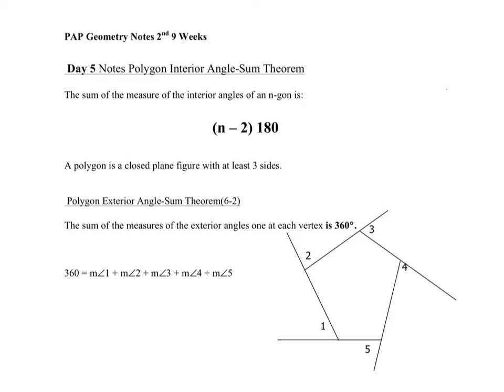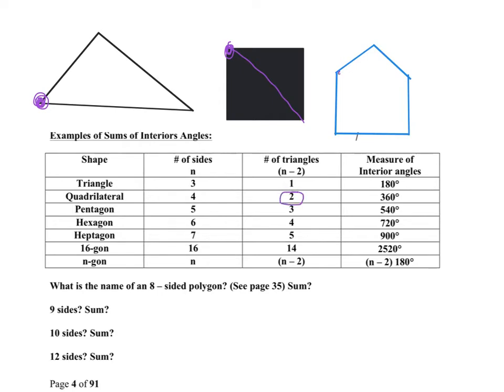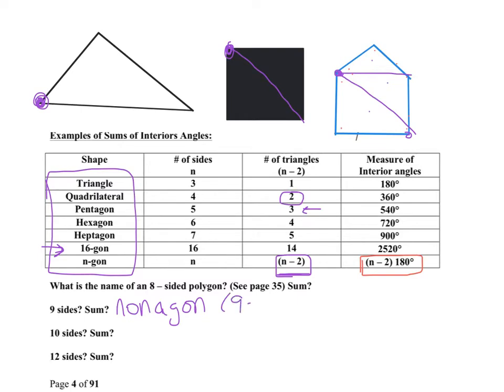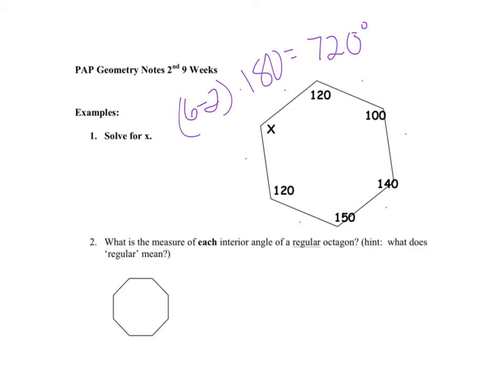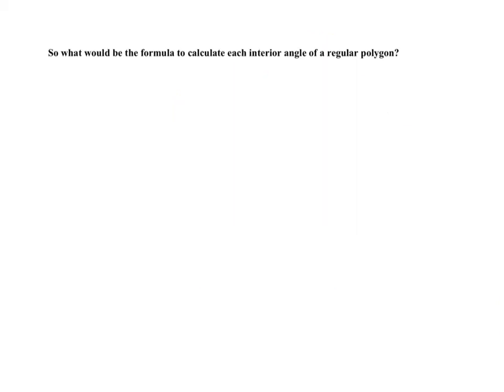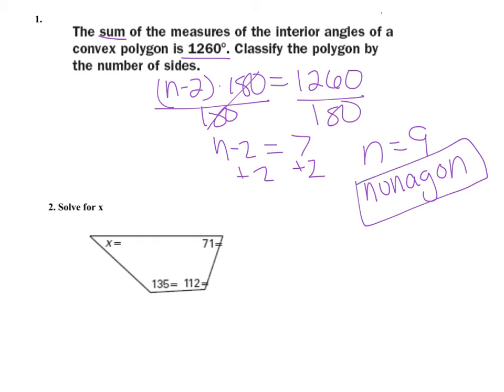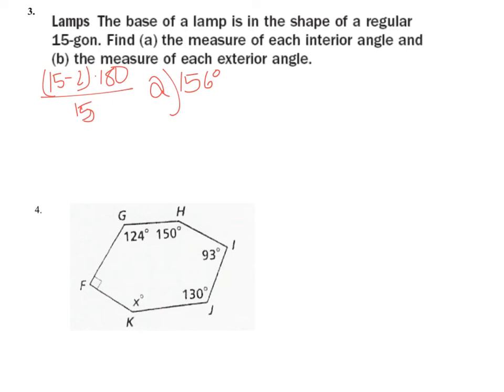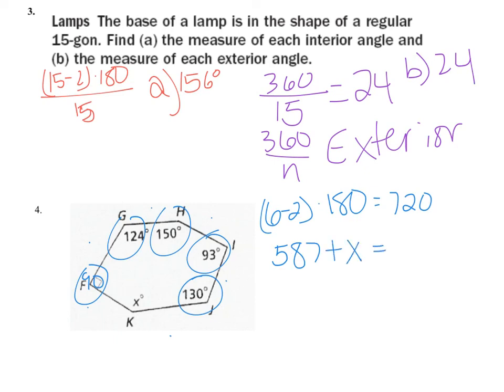Polygon angle sum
Finding the sum of the angles of a polygon.